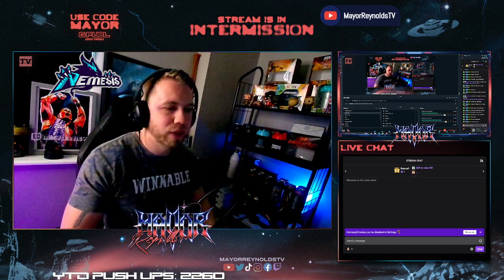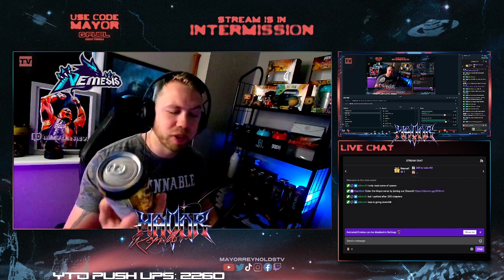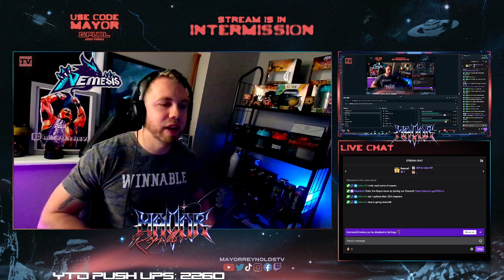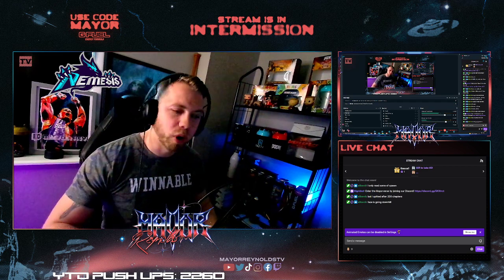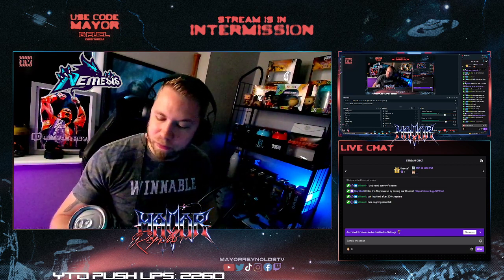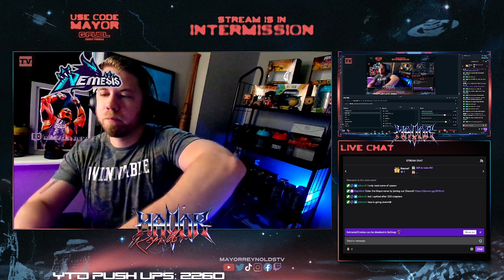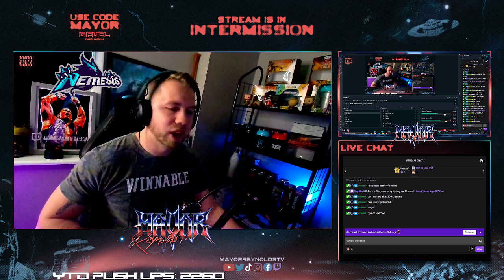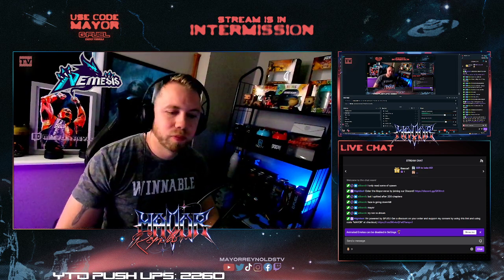DOOZY FRUIT GFUEL Can Review: It's a Doozy but FaZe ain't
Doozy Fruit is the FINAL FaZe inspired GFUEL flavor, with Doozy Fruit being inspired by FaZe Swagg. While the Doozy Fruit GFUEL tub has been available for some time, the Doozy Fruit can just became available and we are one of the first to get it. Let's perform a taste test and see it stacks up!

Mayor Reynolds a live streamer, podcaster, content creator and former Mayor. He has won rounds of 56 different battle royale games and pledges to win each new battle royale game that releases. This quest never ends. Enjoy the show.

Byte: @MayorReynoldsTV

Rizzle: MayorReynoldsTV

Buy games at dirt cheap prices while supporting charity and our content by using this link to Humble Bundle;

Visit my personalized game store at Nexus.GG to buy Steam keys for games that I personally recommend. You get the games and I get a share of the proceeds! It's a win, win!

MUSIC (SUPPORT THE ARTISTS!)
1980Chris of Bootknife

My equipment, software & setup
Motherboard: Z390 Aorus Pro WiFi from Gigabyte
GPU: Gigabyte RTX 2060
CPU: Intel i7-8700K
RAM: 32GB Corsair DDR4
Monitor: Omen by HP
Ring Light: Neewer R192
Camera: AverMedia PW513
Streaming software: OBS
Mic: Blue Yeti X
Controller: White Xbox Elite Controller
Mouse: Razer Deathadder Essential
Keyboard: Razer Ornata Chroma
Headphones: Nuraphones